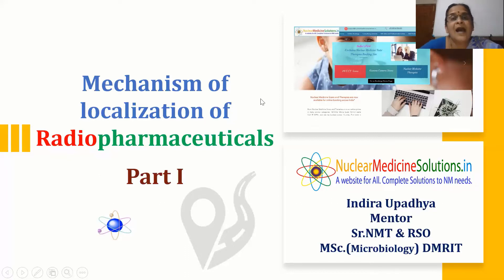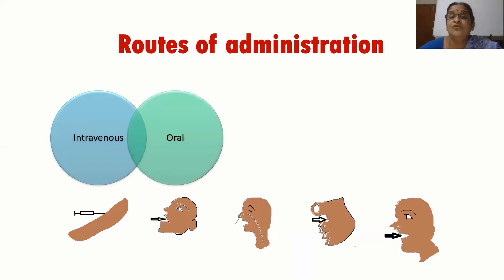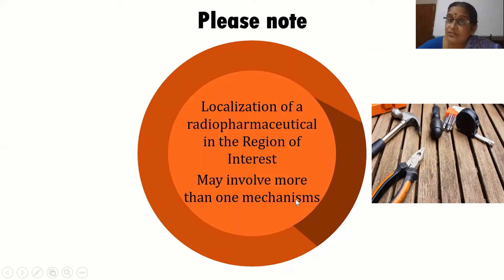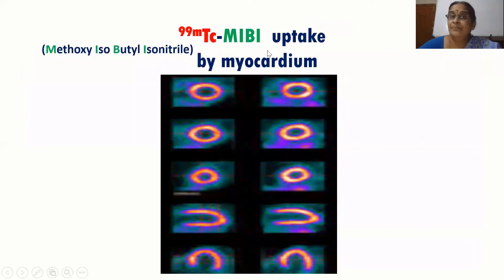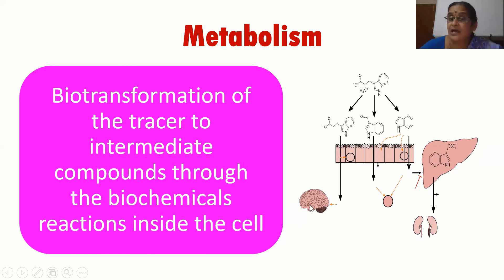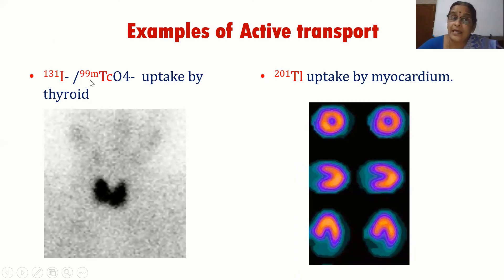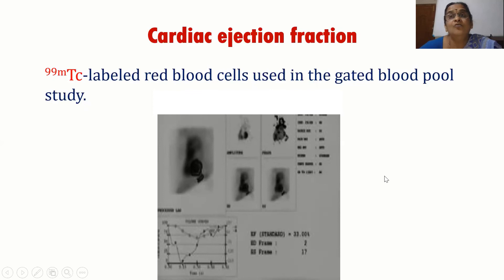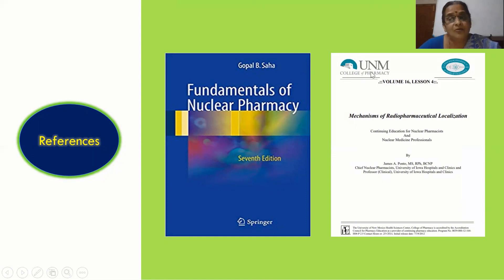Mechanism of localisation of radiopharmaceuticals - Part I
This is first video of Mrs. Indira Upadhya on Nuclear Medicine Solutions youtube channel, which explains Mechanism of localisation of radiopharmaceuticals. This will include Significance, Goals, Routes of administration  & Types of localizing mechanism.